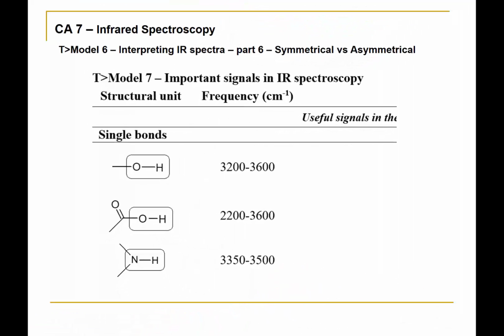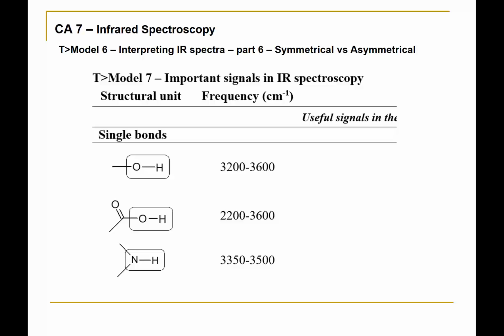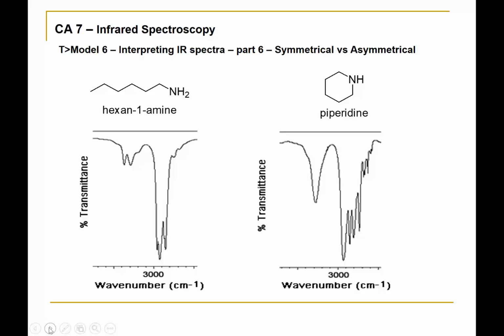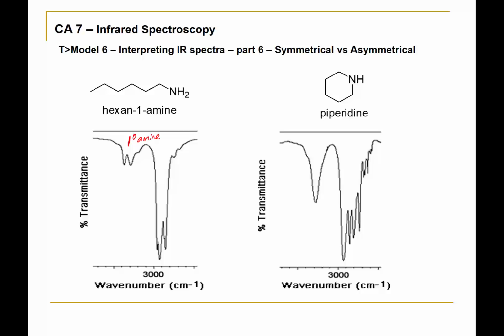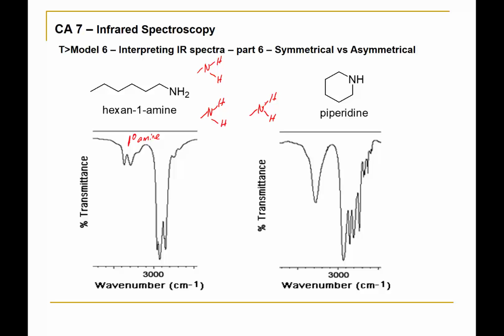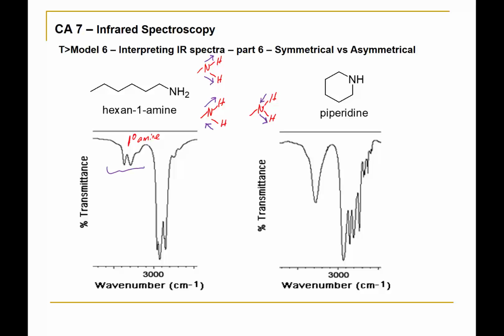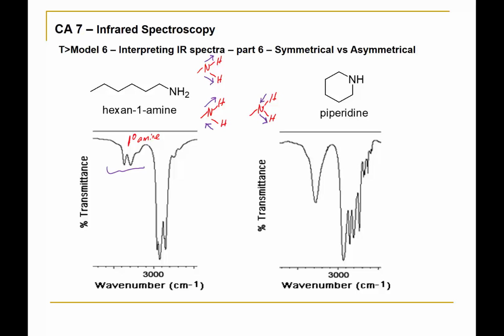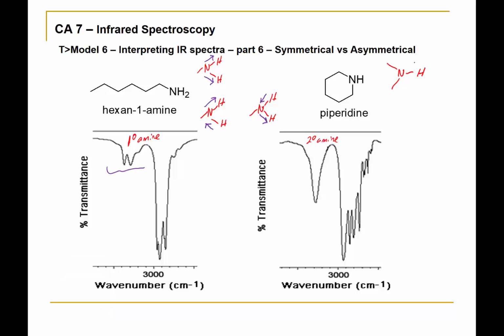chemact7 4 2020